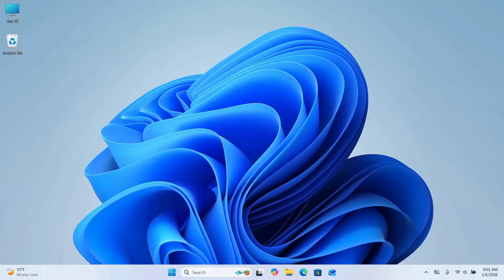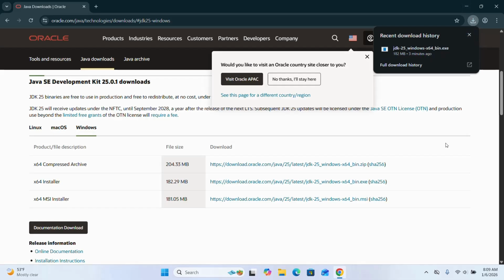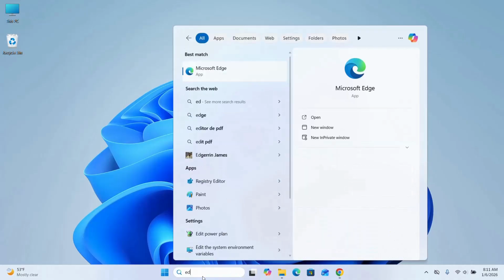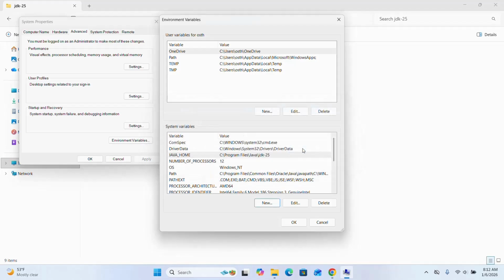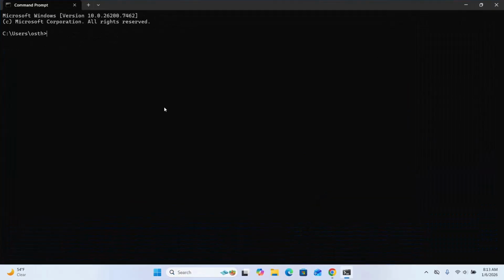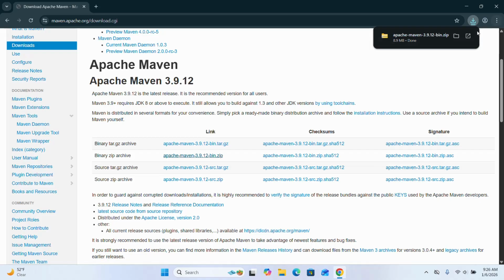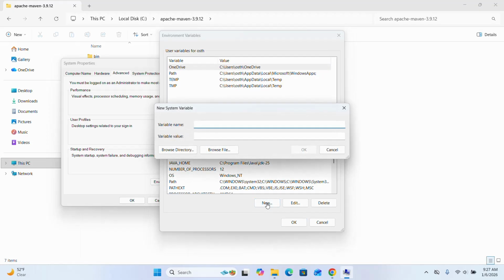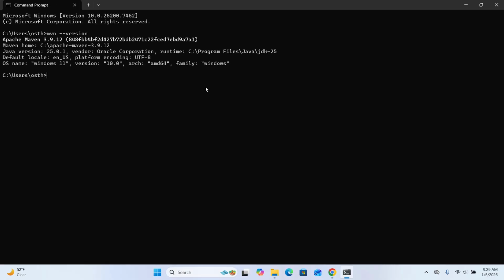The #1 Mistake People Make When Installing Apache Maven on Windows 11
In this video I will show How to install Apache Maven on Windows 11 [2026]